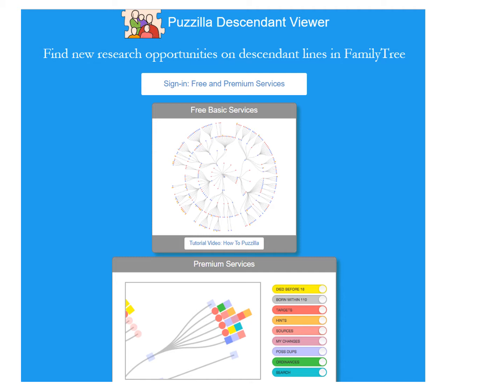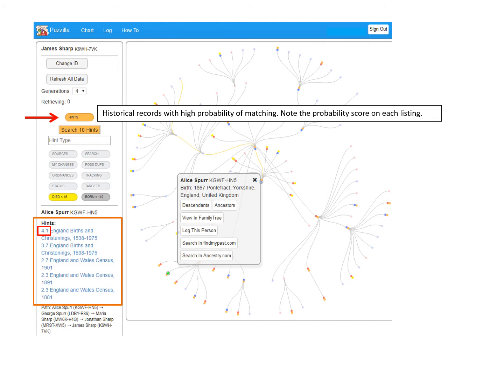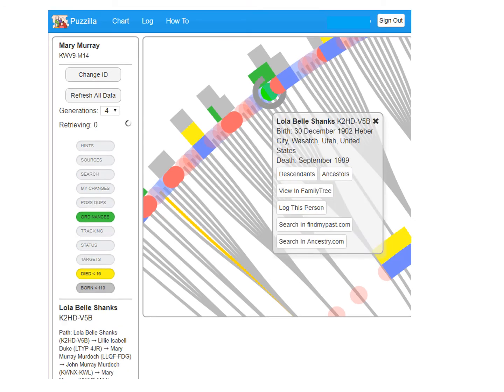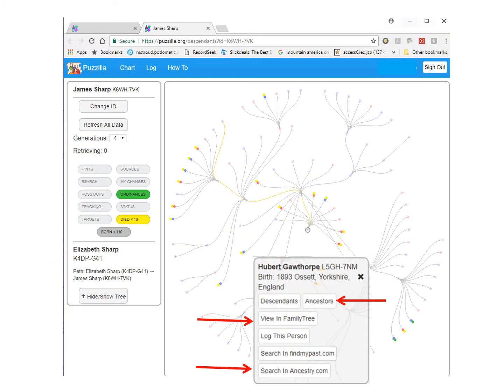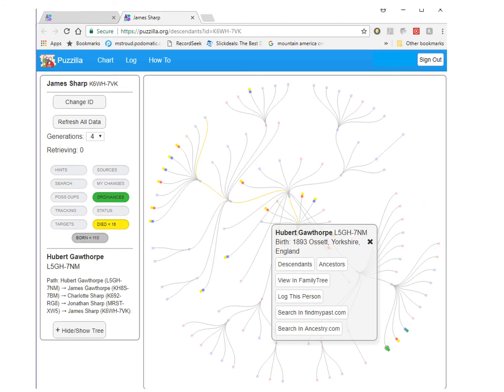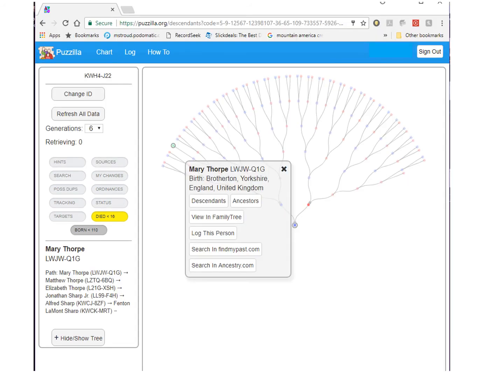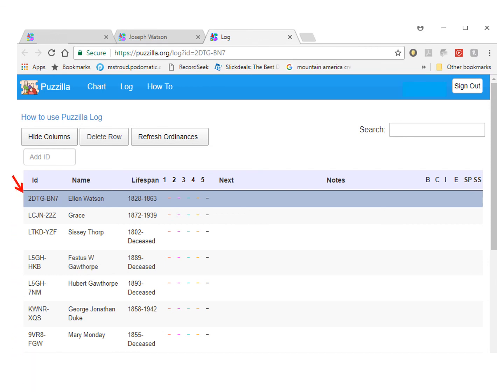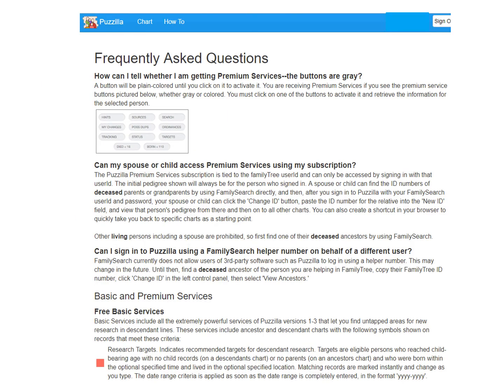Getting the Most Out of Puzzilla Premium by Judy Sharp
This presentation will explain the basics of using  Puzzilla Premium and some of the benefits of doing so.